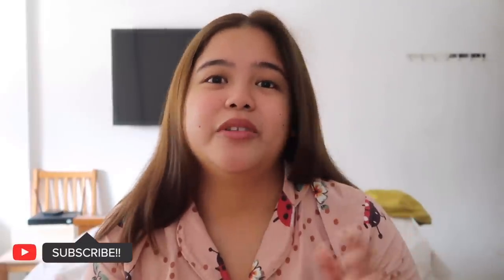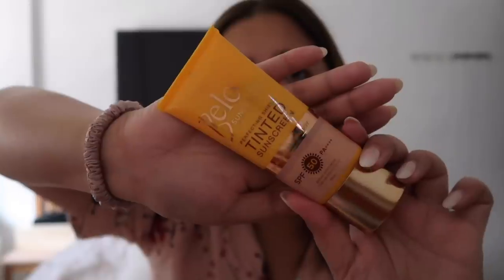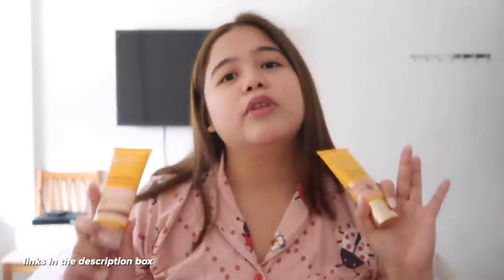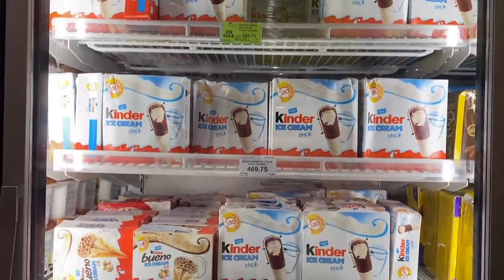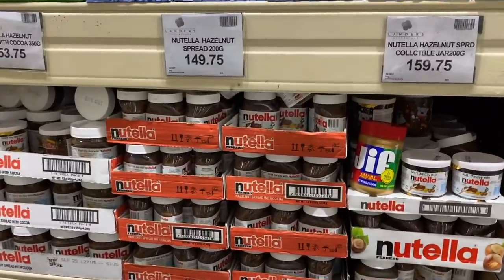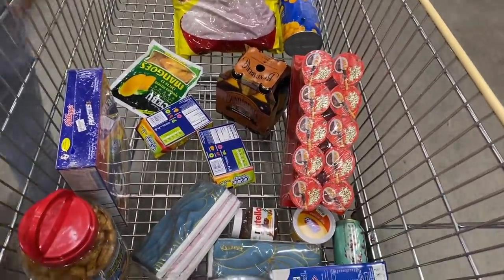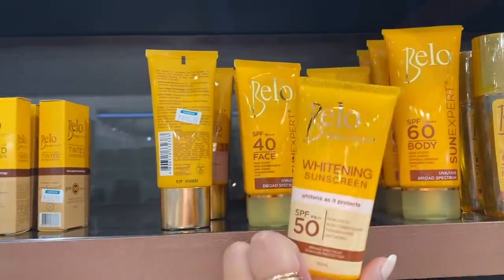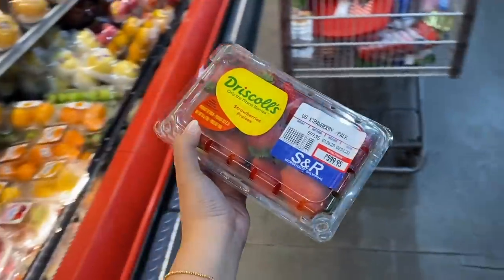LET'S GO GROCERY SHOPPING + GRWM (STRAWBERRIES!!!) | Jammy Cruz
Hope you guys enjoy watching this. Also tell me what you want to see next for Merienda Time with me!! 💓